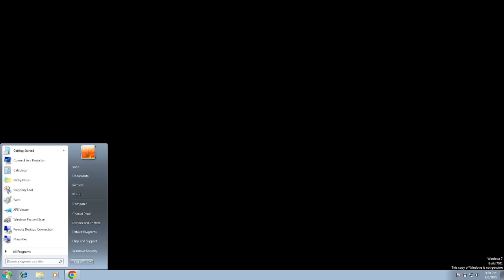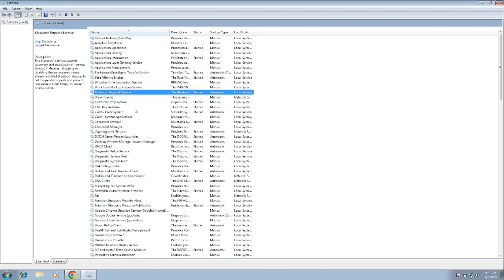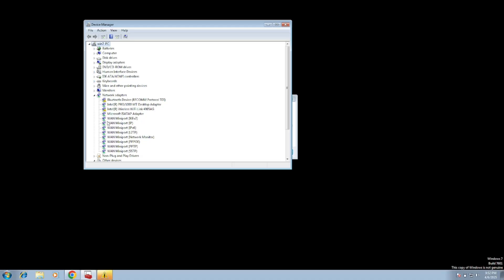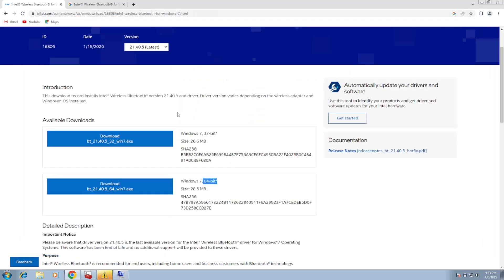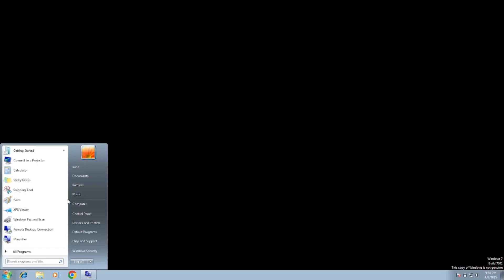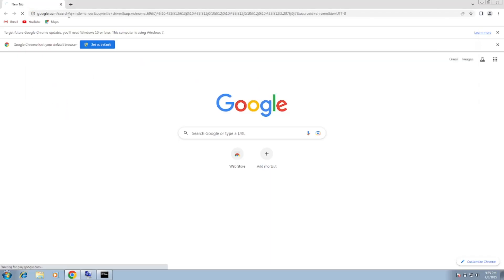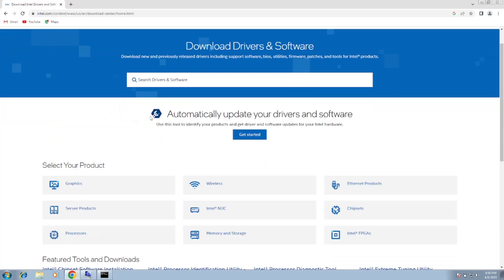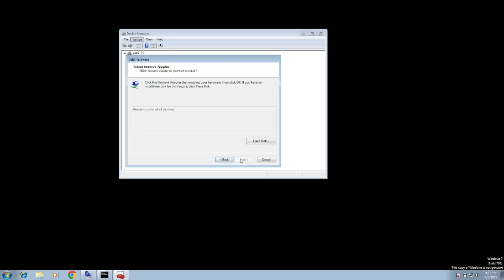How to turn on bluetooth on windows 7 | Bluetooth missing from device manager windows 7✅